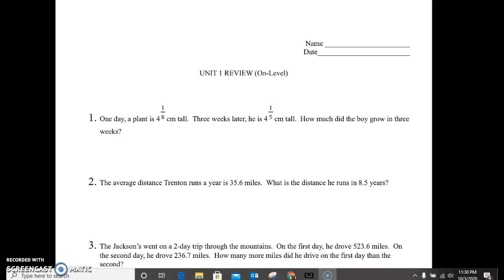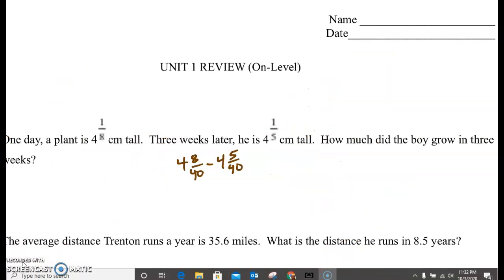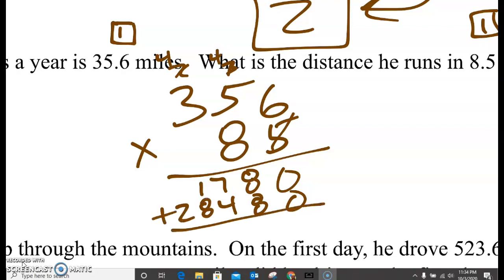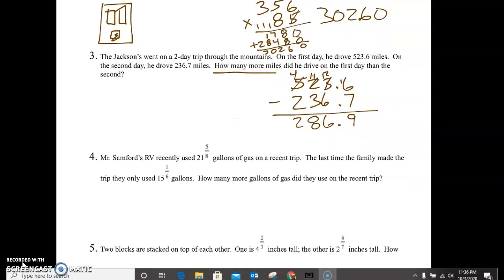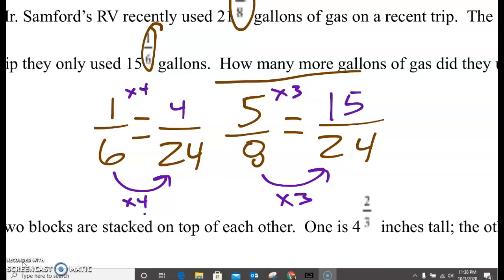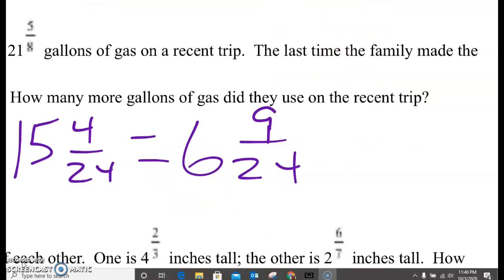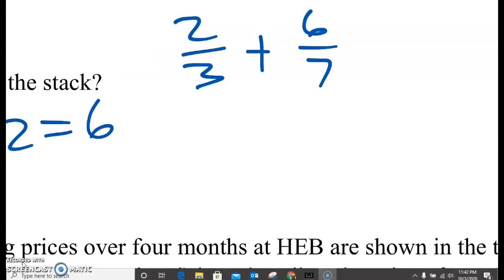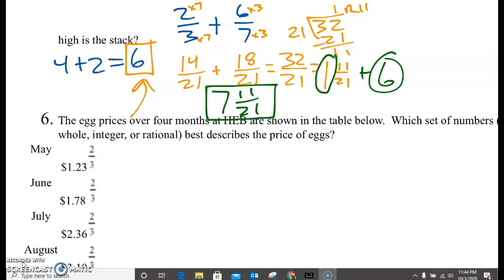CA Review 1-5